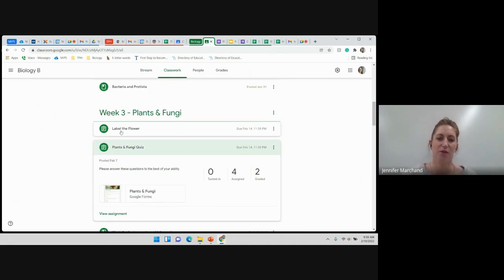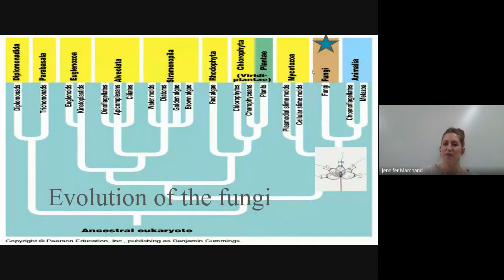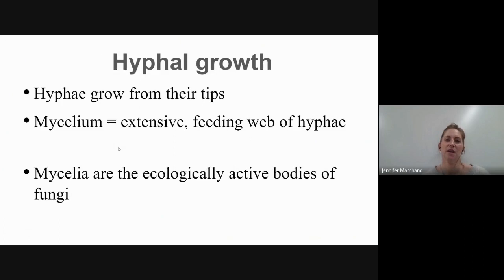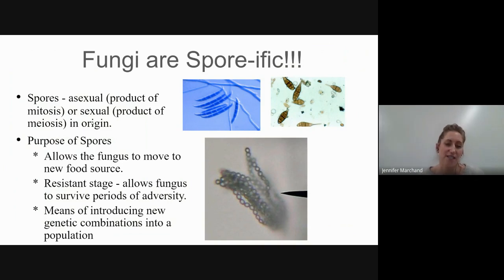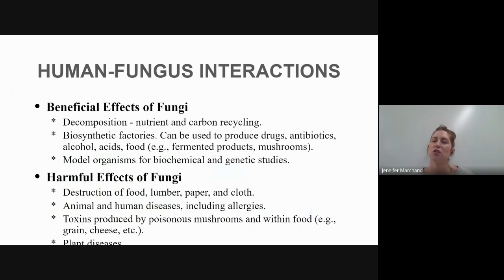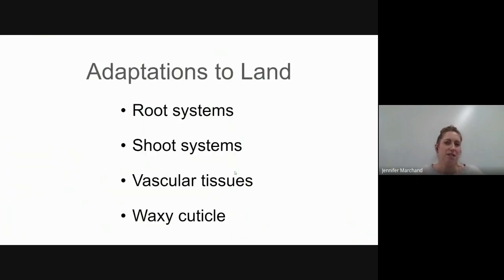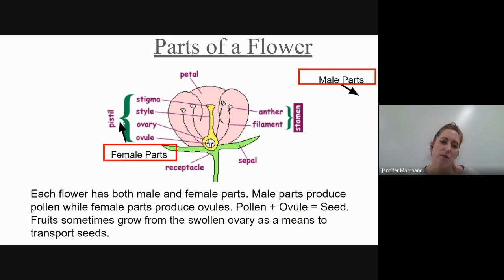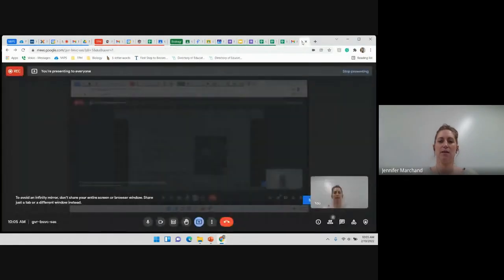Week 3 - Plants & Fungi Live Lesson